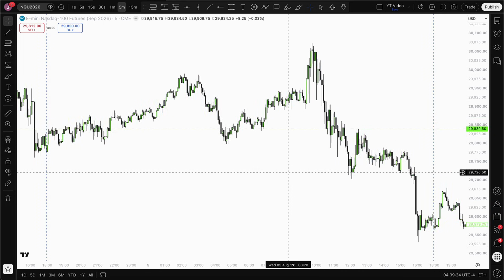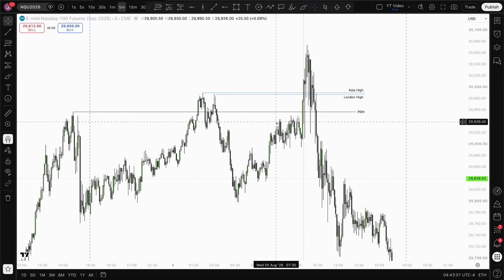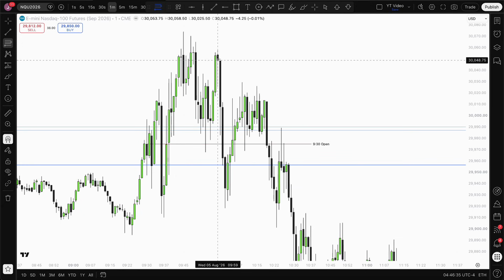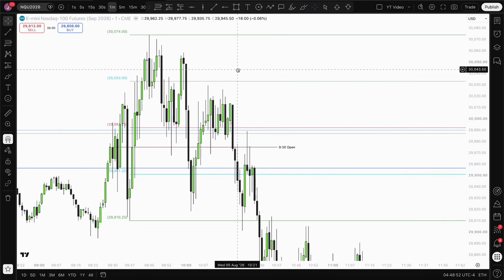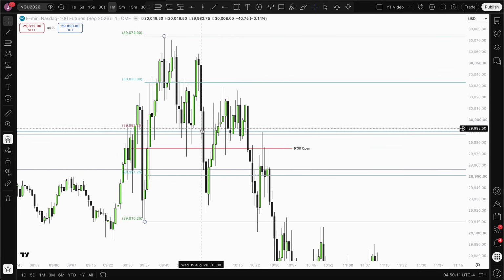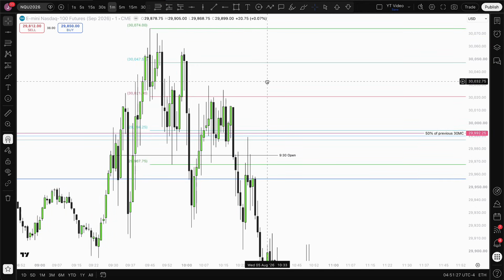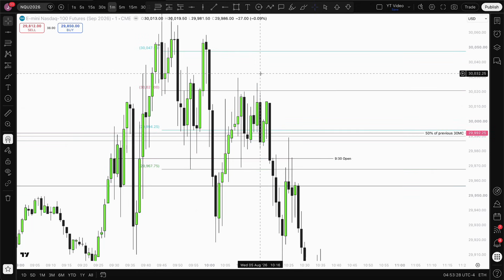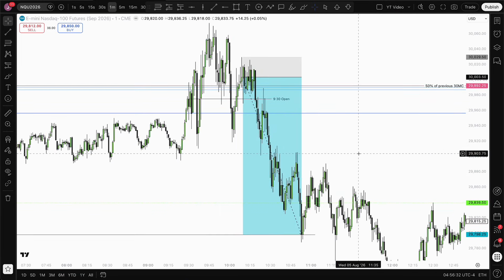How to Find A+ NQ Setups After 10AM (Trade Breakdown)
Welcome! I'm Julia, a full time futures trader with 4 years of experience. This channel is all about sharing my journey, the concepts I use, and the lessons l've learned along the way - both the wins and the challenges.